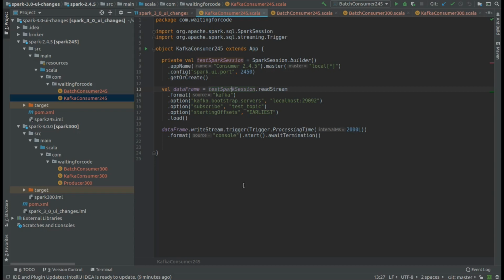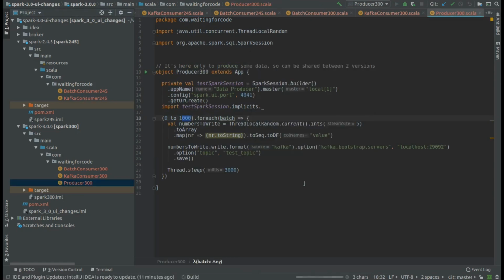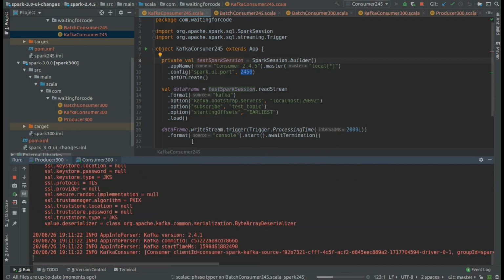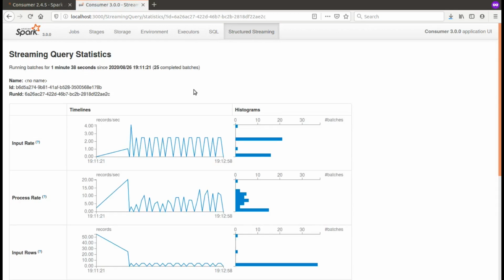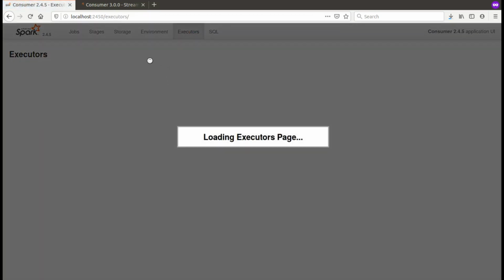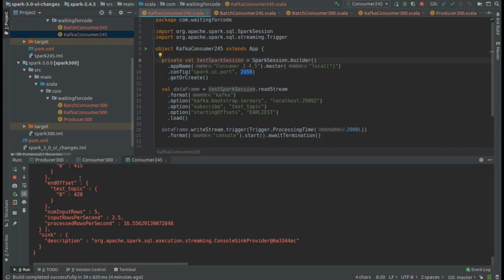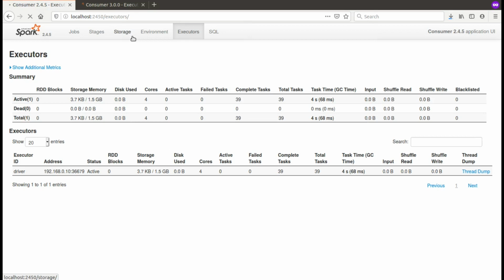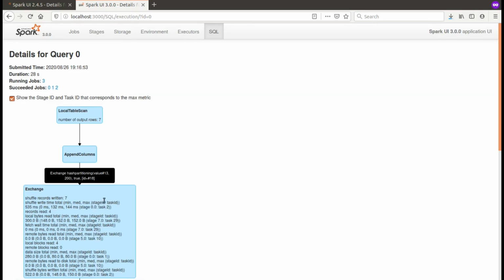Apache Spark UI - 3.0.0 vs 2.4.5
ⓘ Comparison between Apache Spark UI 3 vs 2.4.5

👉 Check the blog post  "What's new in Apache Spark 3.0 - UI changes"